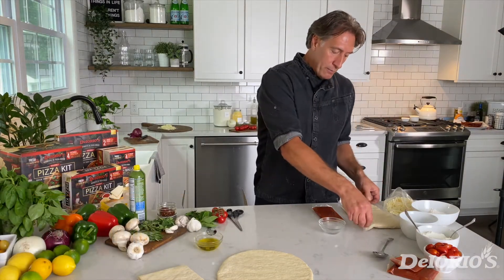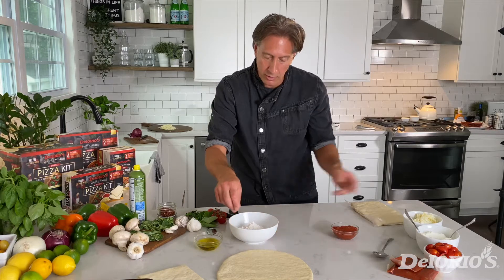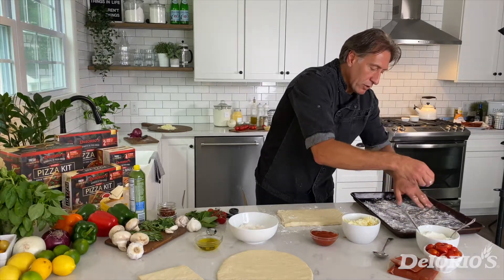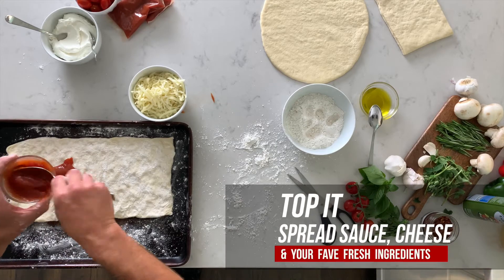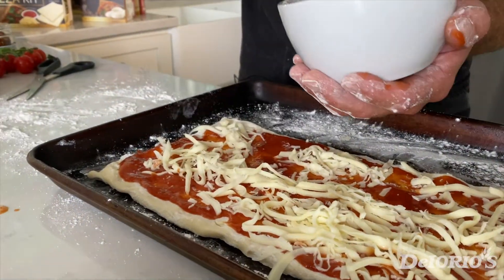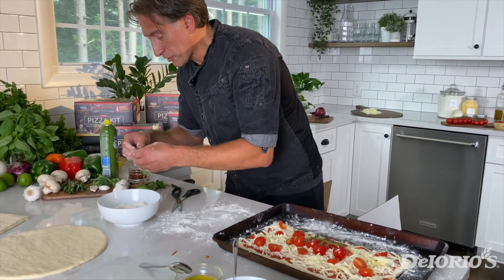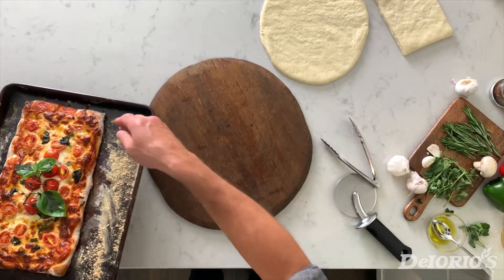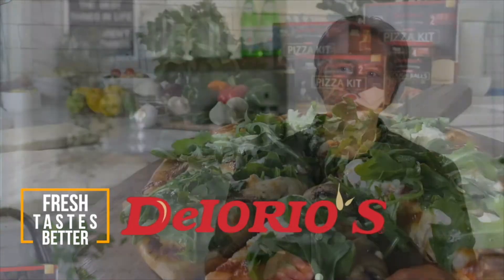DeIorio's Pizza Kits Presents Tomato Herb Pizza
Tomato Herb Pizza featuring DeIorio's Gourmet Rectangle Pizza Kit - Be a pizza chef! You can bring your own gourmet pizza to life with all the basic ingredients included in our kit.

Round and rectangle kits come with sauce and cheese, or get more creative by using the gourmet dough balls! Follow one of DeIorio’s recipes or add your favorite toppings to complete your gourmet pizza.